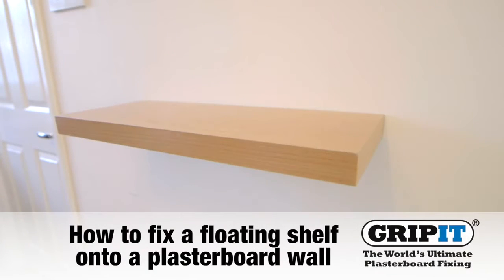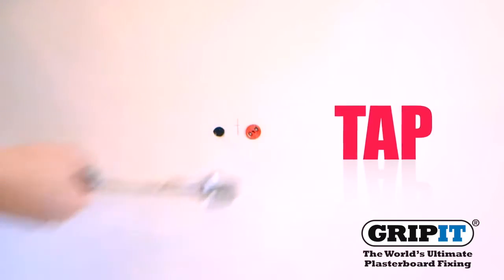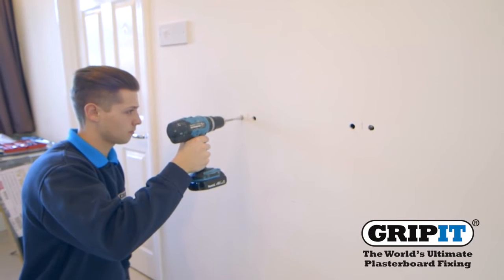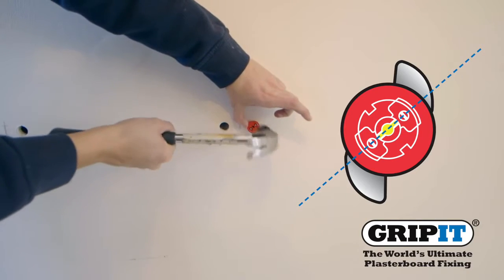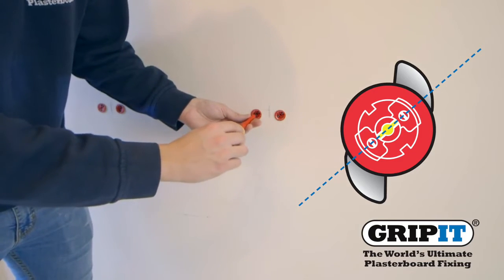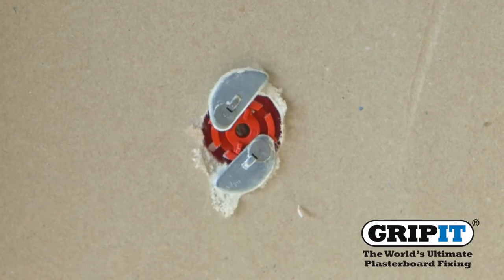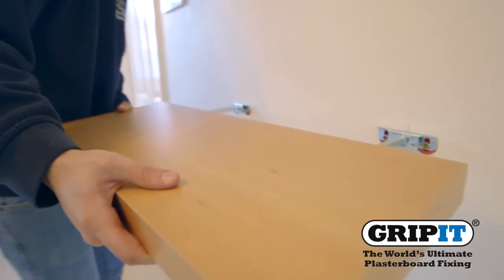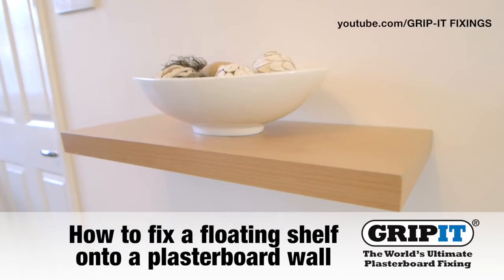GripIt - How to fix a floating shelf on to a plasterboard wall